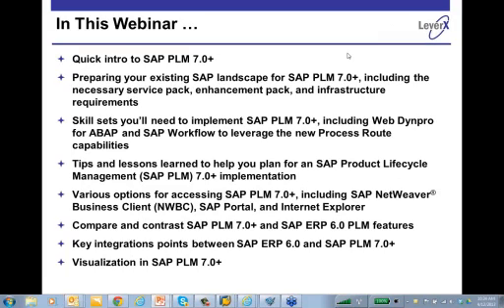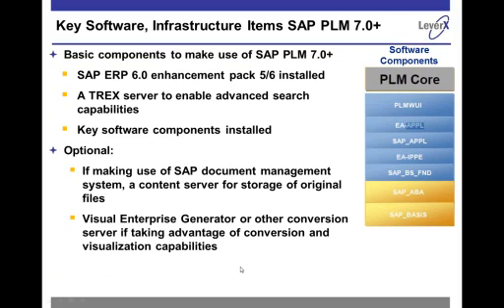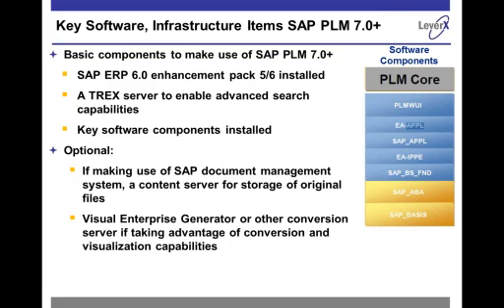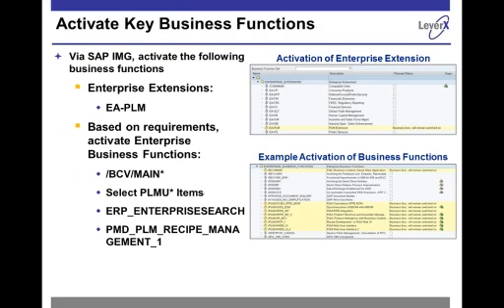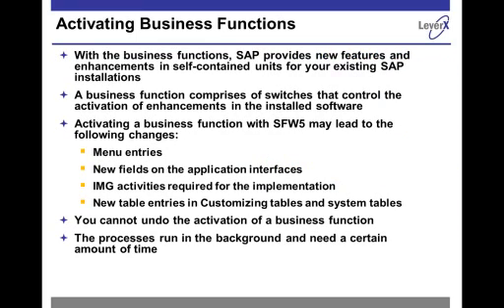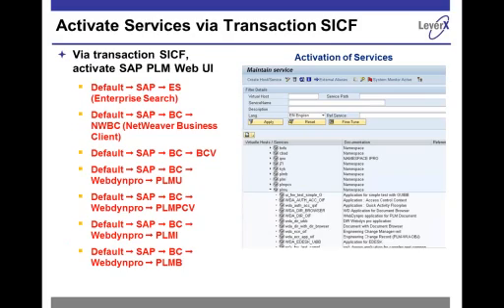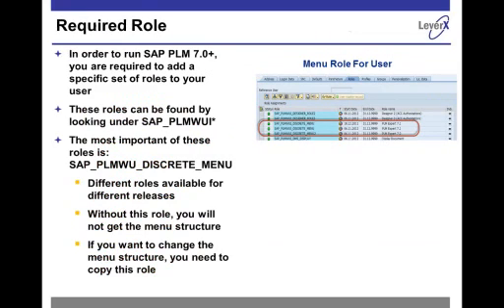What you need to know before imple SAP PLM 7 0x Video Preview 2013 04 12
Based on real-life implementations, this session offers expert tips and lessons learned to help you plan for SAP Product Lifecycle Management (SAP PLM) 7.0x deployments. Learn how to prepare your existing SAP landscape; the requisite service packs, infrastructure requirements, and dependencies. Review the pros and cons of the different point-of-entry options for accessing SAP PLM, including using SAP NetWeaver Business Client, SAP NetWeaver Portal, and SAP Easy Document Management. Assess the latest available functionality and features, including SAP PLM 7.0x Visual Enterprise viewer and other advanced graphical representation tools. Grasp the skill sets you’ll need to implement SAP PLM 7.0x, including knowledge of Web Dynpro for ABAP, which is required to use SAP NetWeaver Business Client, and engineering record functionality for collaboration and for setting up SAP PLM workflow. Learn how to leverage the new process routing capabilities. Set proper expectations for the return on your investment as it impacts resources, time to market, and other measurable benefits.